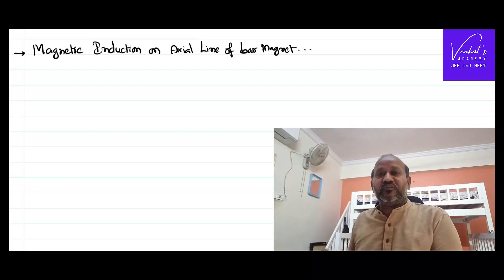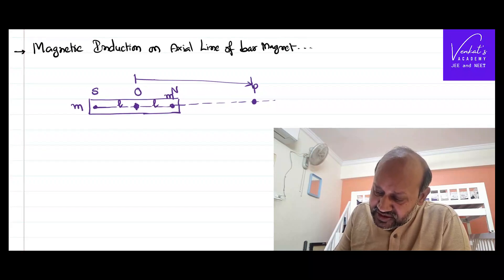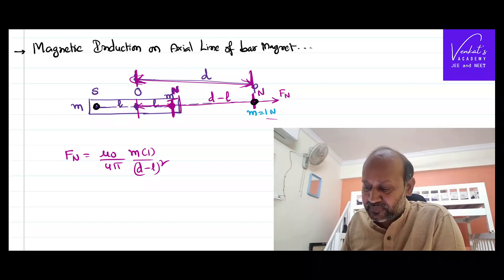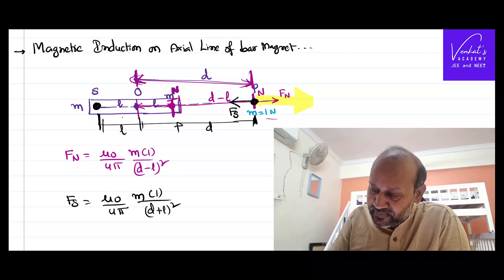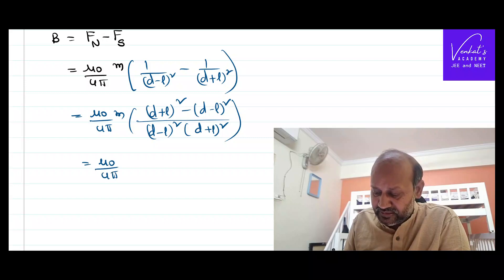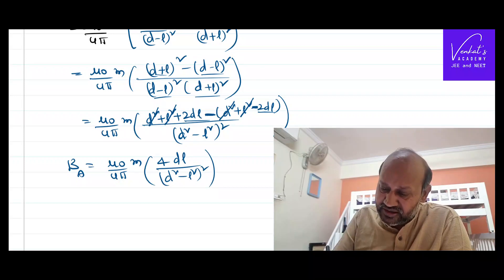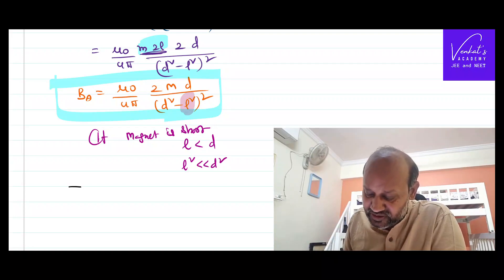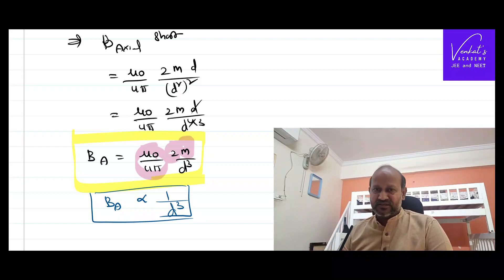Magnetic Field Strength on axial line of bar magnet for IIT-JEE and NEET Physics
Magnetic Field Strength on axial line of bar magnet for IIT-JEE and NEET Physics is discussed here in this video. Axial line is a straight line passing through two poles of bar magnet and passing through the center.
0:00 What is axial line...
1:55 where is our point to find strength ?
2:50 what is force due to north pole ?
3:50 what is force due to south pole?
4:10 what is resultant force due to both..
5:30 caliculating resultant force...
6:30 finalizing resultant force..
7:30 for a short bar manget the answer is..